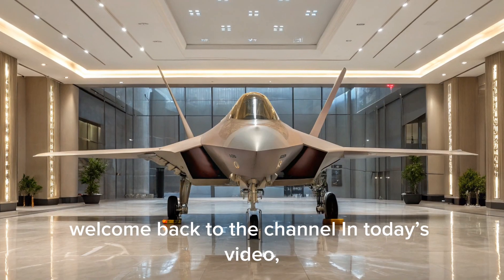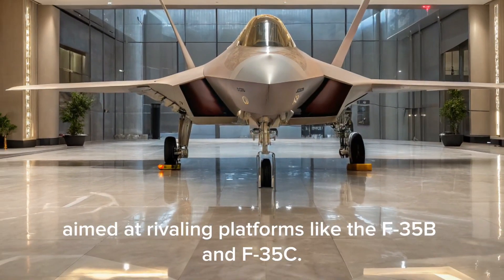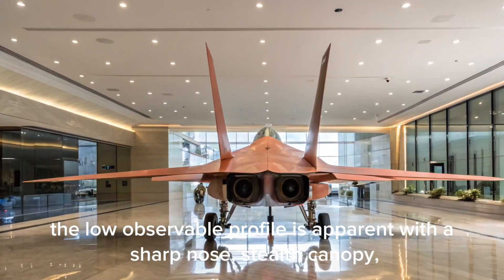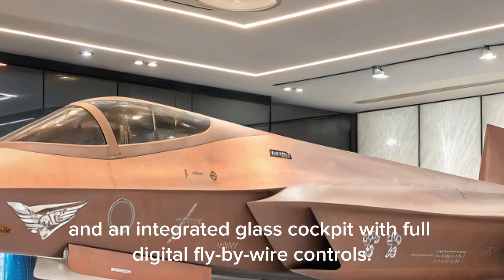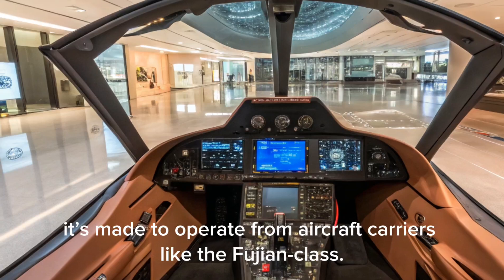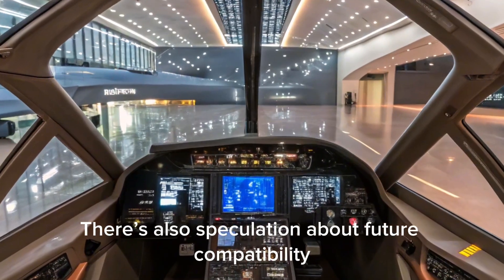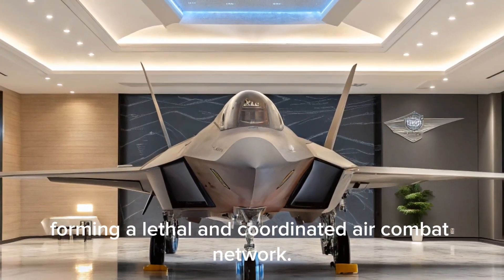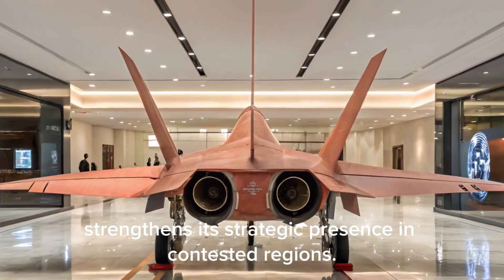Shenyang J-35A Stealth Fighter Review – China’s Next-Gen Naval Jet Explained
Explore the power and precision of China’s 5th-generation stealth fighter, the Shenyang J-35A. In this video, we review its design, avionics, carrier-based capabilities, and how it compares to Western jets like the F-35. From stealth shaping to electronic warfare and weapons systems, discover why the J-35A is redefining China's military aviation game. Don’t miss this in-depth breakdown of the future of naval air dominance

Cover Titles:

J-35A Stealth Jet – China’s Answer to the F-35?
Shenyang J-35A Review – Next-Gen Power Unleashed
Inside China’s Deadliest Stealth Fighter – J-35A
J-35A EXPOSED – Full Review & Capabilities Breakdown
 China’s 5th Gen Stealth Jet: J-35A Carrier Beast
 J-35A Fighter Jet – Everything You Need to Know
 F-35 vs J-35A – Who Dominates the Skies?
Shenyang J-35A Stealth Review – Future of Air Combat?
J-35A Jet Explained – China’s High-Tech Warplane
Meet the J-35A – China’s New Naval Strike Fighter